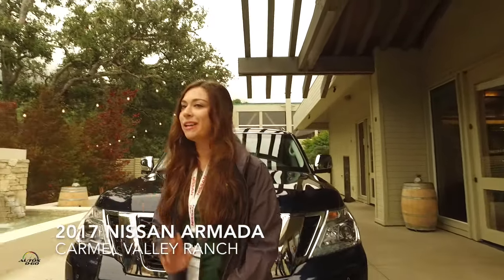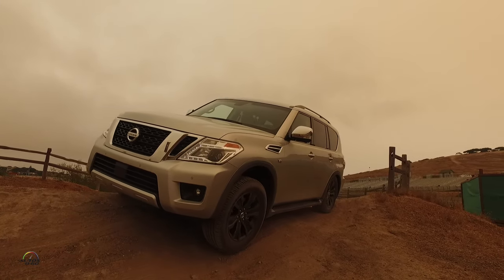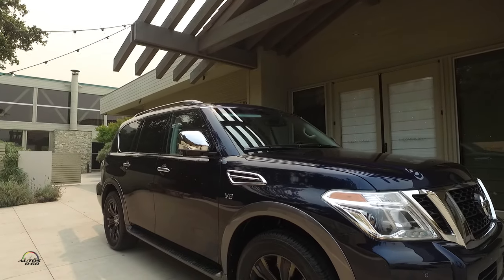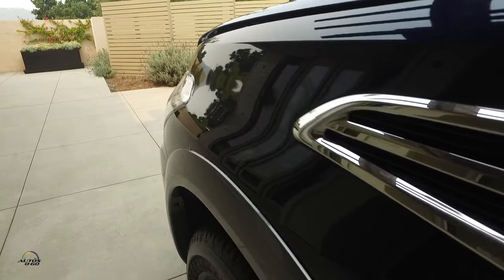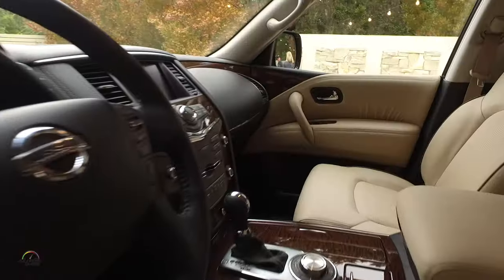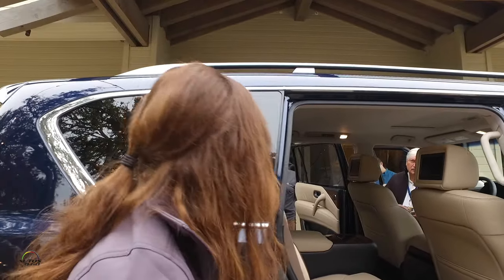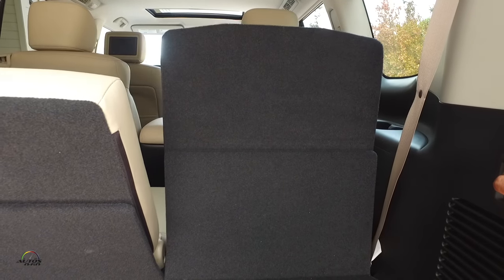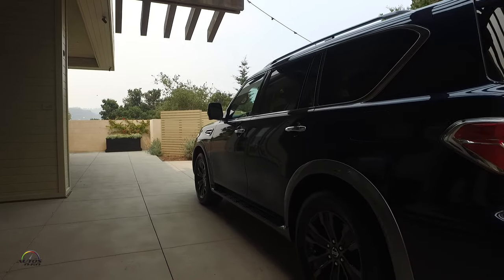2017 Nissan Armada walk around by Product Planner Lauren Preininger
The all new 2017 Nissan Armada features a fresh exterior design, a comfortable full-feature cabin, enhanced performance and an extensive list of available safety and convenience features – including Predictive Forward Collision Warning (PFCW), Backup Collision Intervention (BCI), Intelligent Cruise Control (ICC) and Distance Control Assist (DCA), Lane Departure Prevention (LDP), Lane Departure Warning (LDW), Blind Spot Intervention (BSI) and Blind Spot Warning (BSW).

The new Armada also continues the nameplate's reputation for value and choice, offering a range of three high-content grade levels – SV, SL and Platinum – in both 2-wheel and 4-wheel drive configurations. In addition, the 2017 Armada offers an exceptional array of standard features, including Nissan Navigation with NavTraffic and NavWeather information (SiriusXM® subscription required, sold separately) and 8.0-inch color display, heated front seats and 13-speaker Bose® audio system.

The all-new Armada is built on the heritage of the Nissan Patrol, which has been a workhorse for the world for many decades. While it is intended primarily for family adventures here in North America, Armada remains true to its roots as a strong, durable and authentic full-size, 8-passenger SUV. As part of its adventure-ready spirit, the new Armada offers standard towing capacity of 8,500 pounds for both 4WD and 2WD models (when properly equipped).

Armada's redesigned body features an aggressive stance with bold V-motion front grille and standard LED low-beam headlights and signature LED Daytime Running Lights – maintaining the previous generation's rugged, athletic image but with added contemporary style. In the rear, bold combination lights include LED taillights.

Inside, the 2017 Armada combines style, roominess and premium interior comfort – including special emphasis on quietness and quick interior cooling and heating. "Library level" interior noise levels (at idle) are achieved through the use of acoustic glass on the windshield and the front side windows, as well as through expanded use (versus the previous generation) of sound absorption materials.

The new Endurance V8, while maintaining the same 5.6-liter displacement as its predecessor, offers an increase in horsepower to 390 from the previous 317, thanks in part to the addition of several advanced technologies – including new Direct Injection Gas (DIG™) and advanced VVEL (Variable Valve Event & Lift) systems. Also new is the advanced 7-speed automatic transmission, which replaces the previous 5-speed automatic.